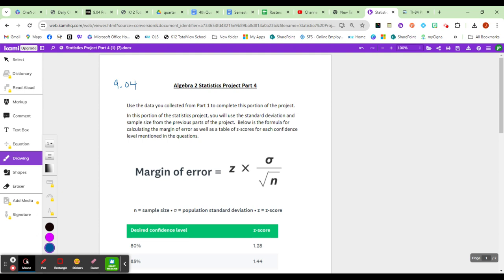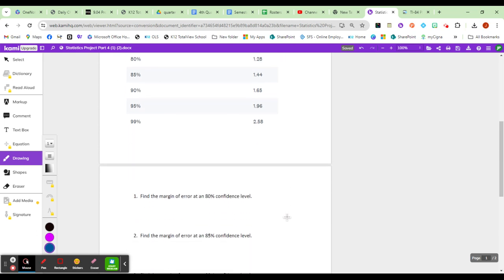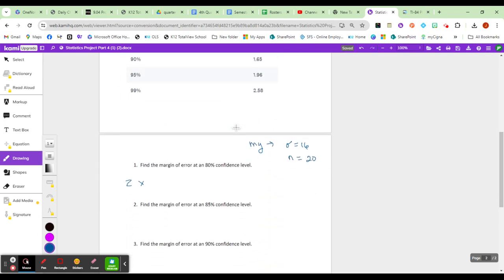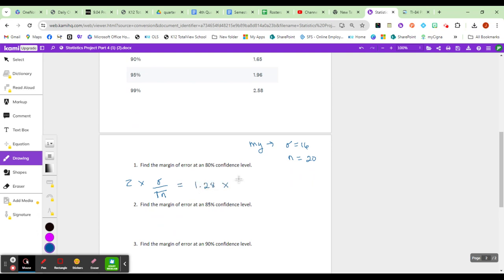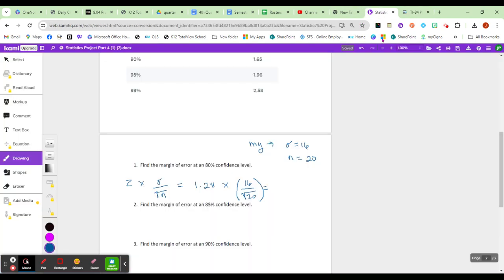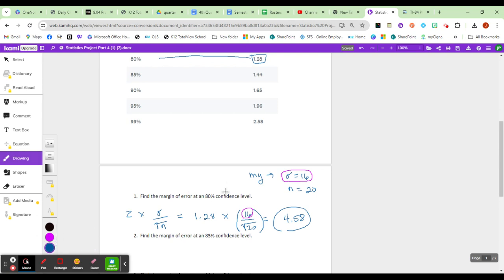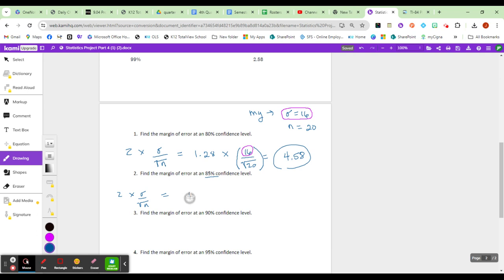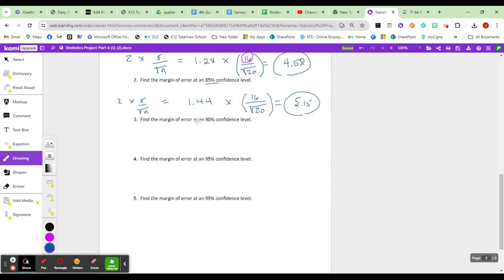9.04B Help video